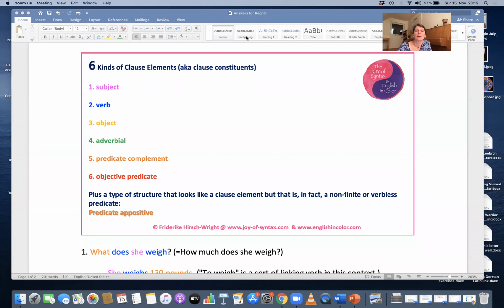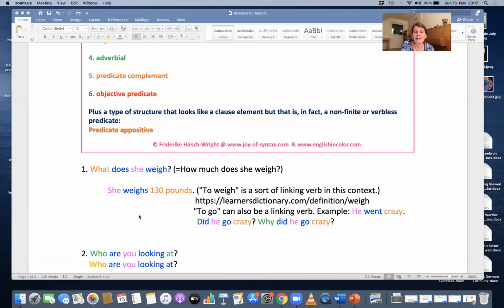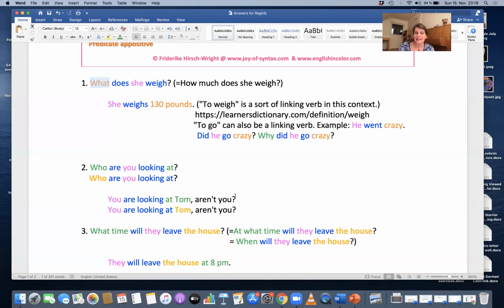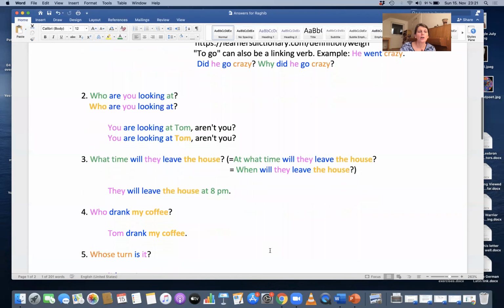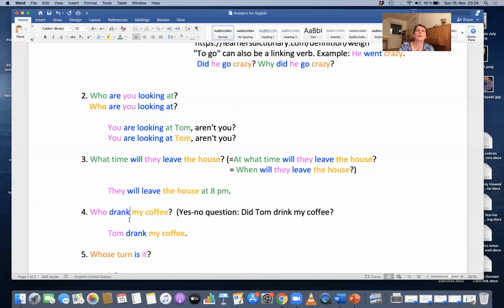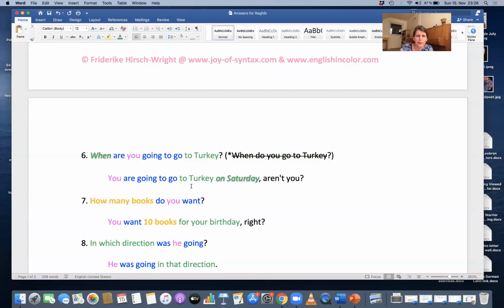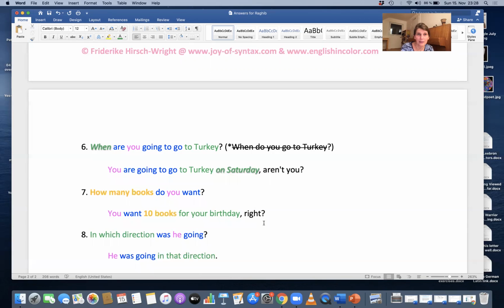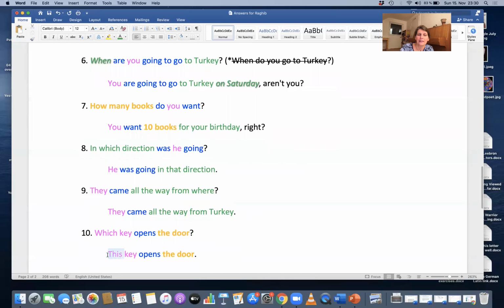Clause element analysis of simple information questions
In this video, I offer a clause element analysis of a few simple information questions. Enjoy.

Here are related videos that you might be interested in.

Just in case you speak German, you can find some stuff on my English-in-Color website here: